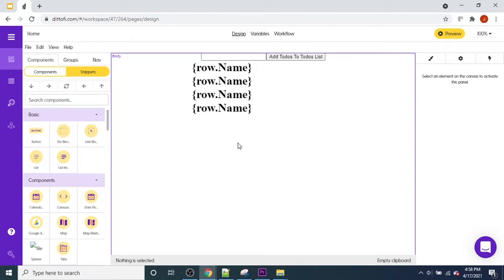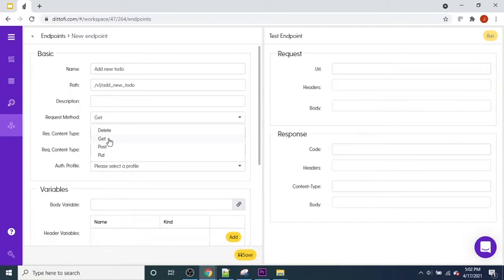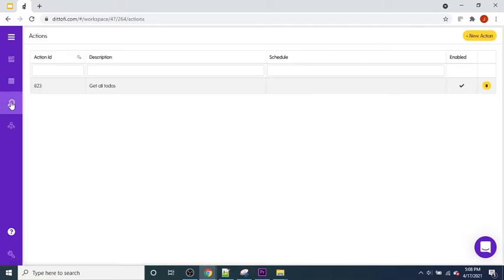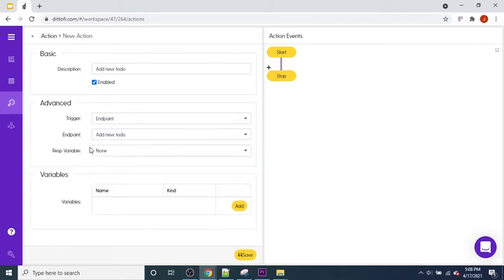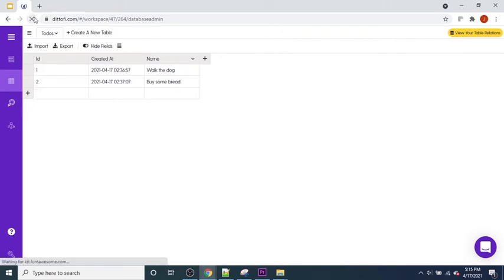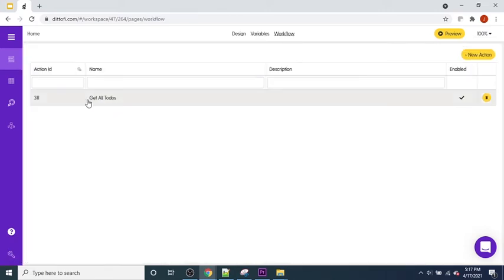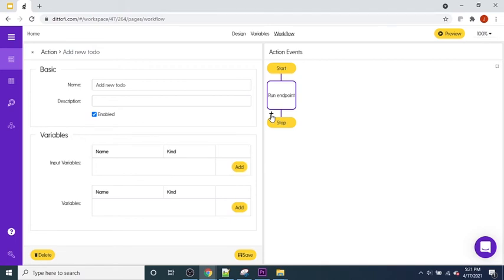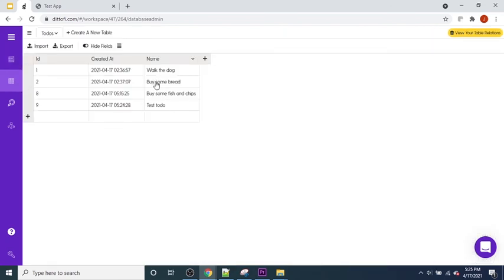Part 2 - Building Your First Full Stack App In Dittofi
In this video we continue building a Todo App inside the Dittofi design studio. by giving our users the option to add a new Todo from their frontend.

The Dittofi Design Studio is unique as it allows you to visually build full stack software applications & also to generate & own the source code that the software generates.

If you want to build a custom app fast, low cost and super high quality either:

✅ For a limited time, work with Dittofi's founding team to build and launch your app in 4-8 weeks